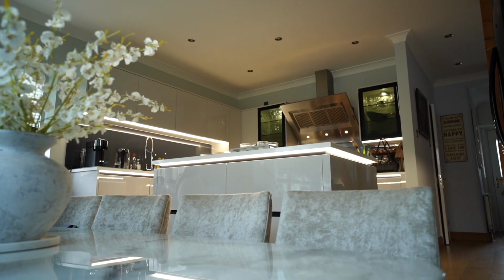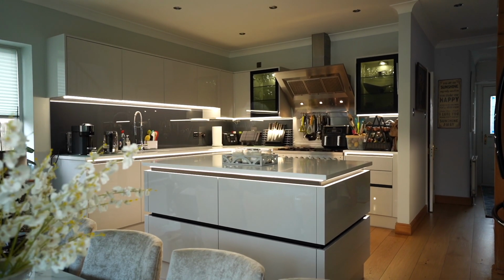Barry's Testimonial | Kitchen Fitting in Romsey | Carlito's Group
Meet Barry! We completed his kitchen fit out in 2020, and we asked him about his experience of working with us. Here's what he had to say!